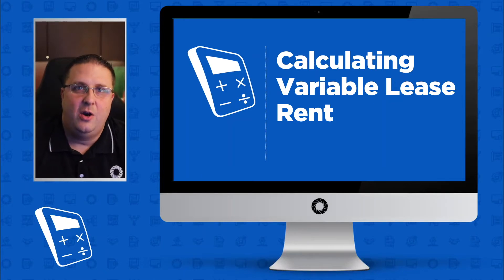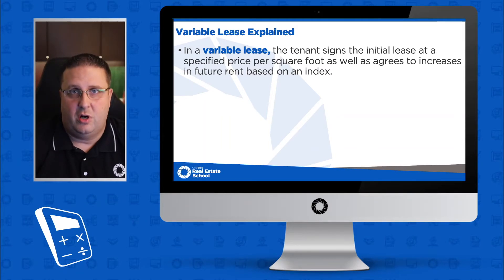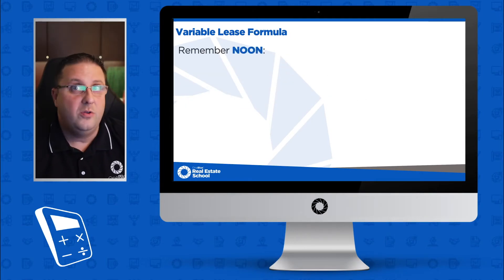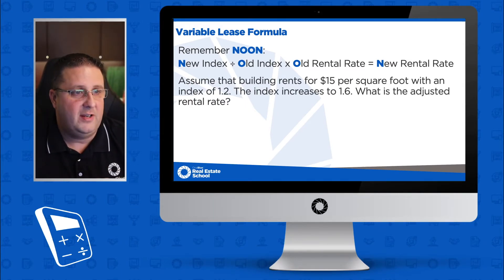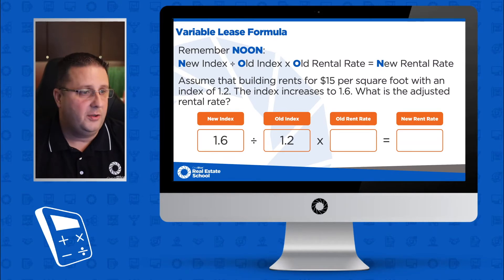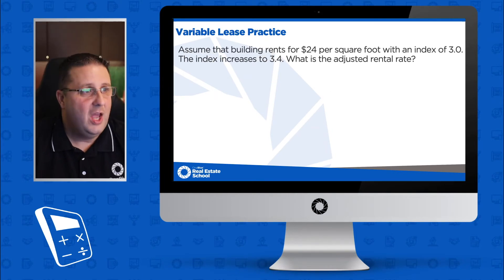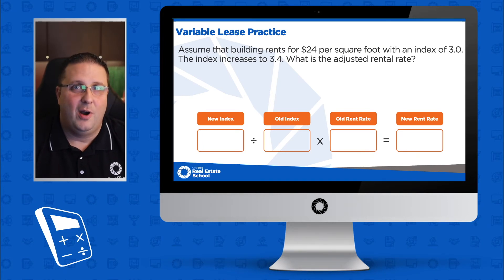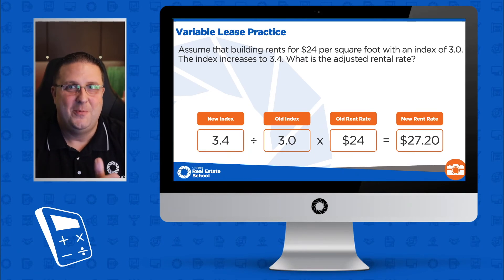Calculating Variable Lease Payments • Florida Real Estate Exam Math Tutorial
In this Florida Real Estate Exam Math Tutorial, we cover how to calculate the cost of mortgage discount points.

For more help preparing for the Florida real estate exam, be sure to check out our on-demand exam prep class

Visit us online, 24-hours a day, to search available courses, register for a class, read our blog, and so much more